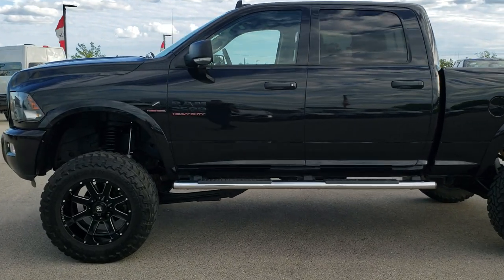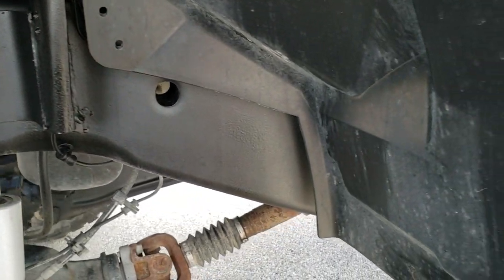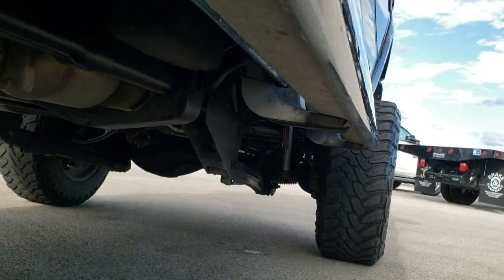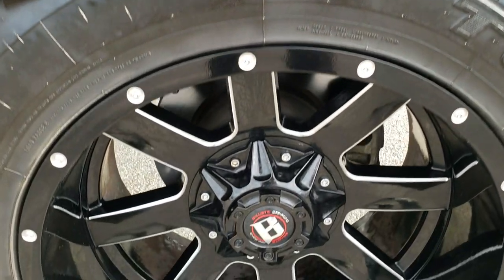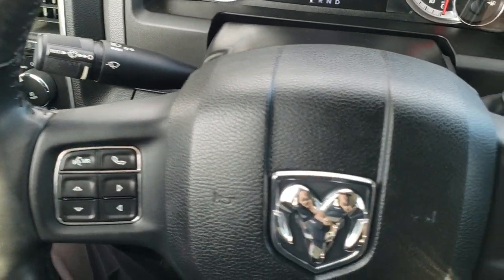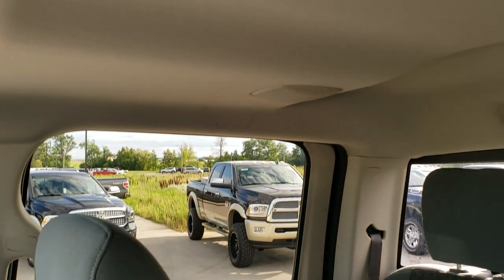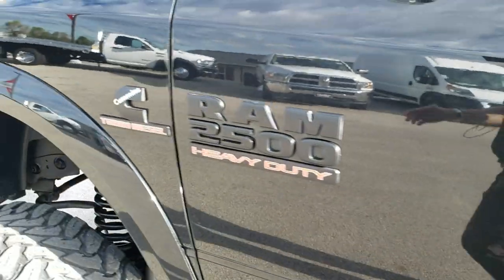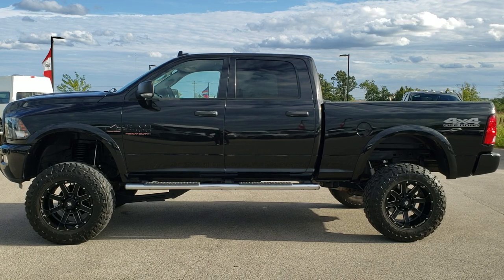2017 RAM 2500 CREW LIFTED LONESTAR CUMMINS DIESEL WALK AROUND REVIEW 10268 SOLD!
This 2017 Ram 2500 Crew Cab Lifted Lonestar Cummins Diesel in Brilliant Black is the vehicle we did a walk around review of today.

Thank you for checking out this video of this 2017 Ram 2500 Crew Cab Lifted Lonestar Cummins Diesel in Brilliant Black

STOCK: 10268
PRICE: $47,994
MILES: 35,330
MAKE: RAM
MODEL: 2500
VIN: 3C6UR5DL6HG569023
LOCATION: FOND DU LAC OSHKOSH WISCONSIN, 54937 TRUCKS ON 41

CLEAN TITLE HISTORY! 6.7 Liter Cummins Diesel, Full Four Door Crew Cab, Short Box 6 1/2 Foot Shortbox, Lone Star Package Lonestar, 6 Speed Automatic Transmission with Optional Manual Tap Shift, Turn Dial 4x4 Four Wheel Drive 4WD, 4X4 Offroad Suspension Package, 6 Inch Suspension Lift Kit, Reverse Backup Camera Rearview Camera, Cargo Camera Rear View Box Camera, Full Towing Package with Receiver Hitch, Wiring, & Transmission Cooler, 3.42 Gears with Anti-Spin Differential, Open Country Toyo M/T 37x12.50 R20 LT Tires, Ballistic 20 Inch Rims Premium Wheels, Painted and Polished Aluminum Rims Premium Wheels, Four Wheel Disc Brakes, Factory Chromed Stepbars, Drop-in Bedliner, Bedrail Covers, Fog Lights, LED Bed Lighting, Reverse Sensors, Locking Tailgate, Fender Flares, AM / FM Radio Tuner, Sirius/XM Satellite Radio Capabilities Sirius / XM, Uconnect 8.4A System 8.4 Inch Touchscreen with AM/FM/BT/Access, 7-Inch Multi-View Display, Alpine Premium Audio Sound System, 911 Assist System, U Connect Hands Free Bluetooth Hands-Free Phone System Blue Tooth, Auxiliary MP3 Jack Portable Audio Connection, Factory Subwoofer, USB Jack Portable Audio Connection, Keyless Entry with Factory Remote Start, Power Sliding Rear Window, Adjustable Height Seatbelts, Driver and Passenger Front Air Bags, L.A.T.C.H. Child Safety System, Side Curtain Air Bags SRS Safety Restraint System, Heated Steering Wheel Multi-Function Steering Wheel Controls, Homelink System with Three Programmable Buttons for Garage Doors, Lighting Systems & Security Systems, Compass, Outside Temperature Display and Mileage Display, Dual Multi-Zone Climate Control , Power Adjustable Pedals, Weathertech Floormats, Loadfloor Boot Tray, Storage Compartment Under Rear Seats, Air Conditioning AC, Cruise Control, Power Locks, Power Windows, Tilt Steering Wheel, Automatic Headlights Autolamp, 115V / 150W Auxiliary Power Outlet, 3 Year / 36,000 Mile Remaining Factory Bumper to Bumper Warranty, Whichever comes first, 5 Year / 100,000 Mile Remaining Powertrain Factory Warranty, Whichever Comes First, Brilliant Black Crystal Pearlcoat, CLEAN AUTOCHECK! Very very clean inside and out! This is one of the sharpest 2017 Ram 2500 crewcab shortbox 3/4 ton diesel trucks we have ever had on our lot! Make your move before this super clean 2017 Ram 2500 crewcab shortbox 3/4 ton lifted diesel trucks we have ever had on our lot! Make your move before this super clean 4wd is gone!

STOCK: 10268
PRICE: $47,994
MILES: 35,330
MAKE: RAM
MODEL: 2500
VIN: 3C6UR5DL6HG569023